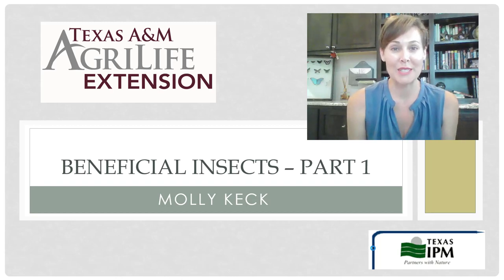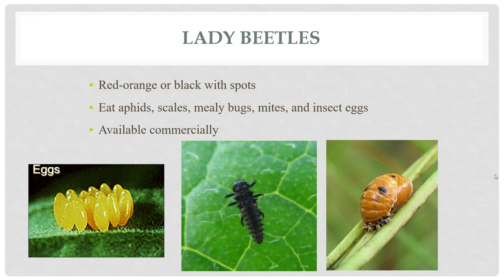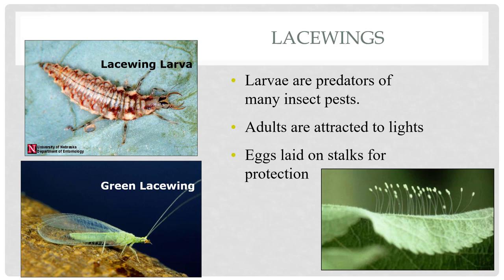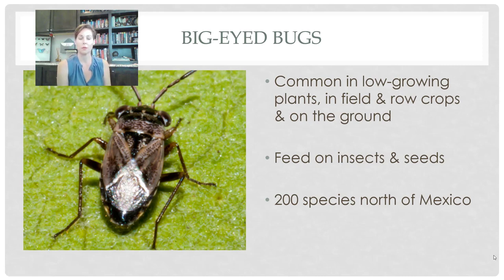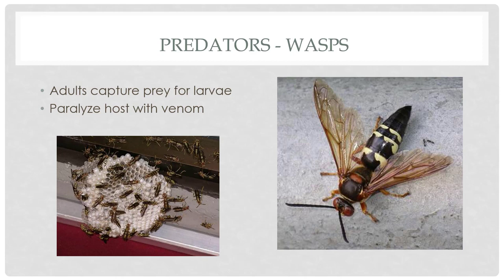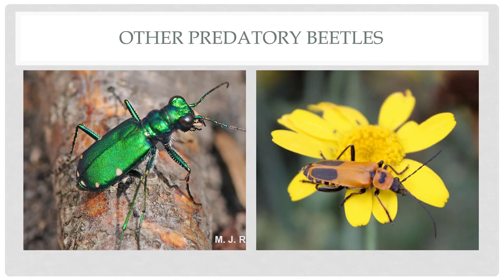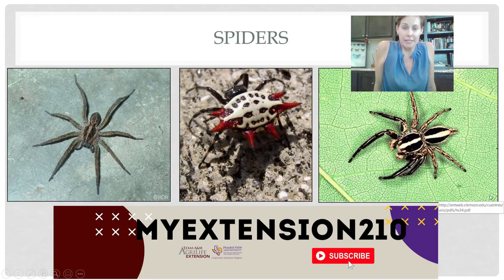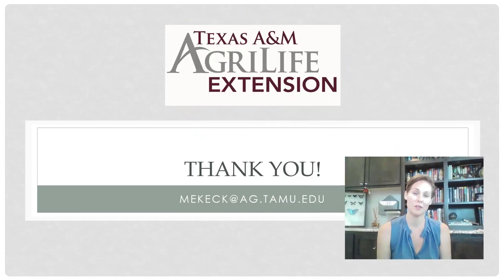Beneficial Insects! *Webinar Series*